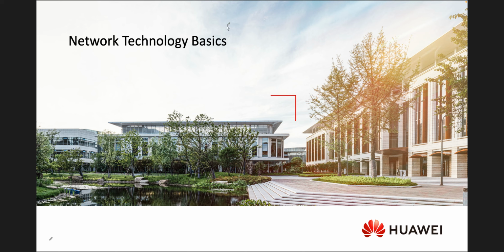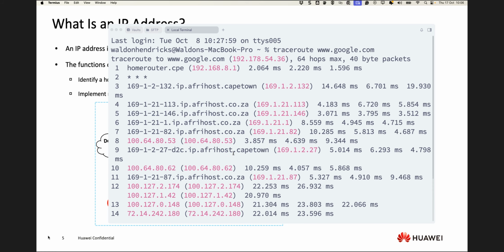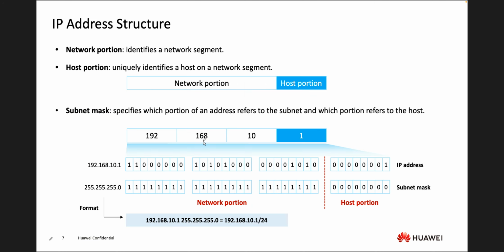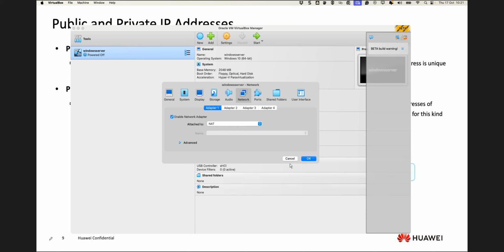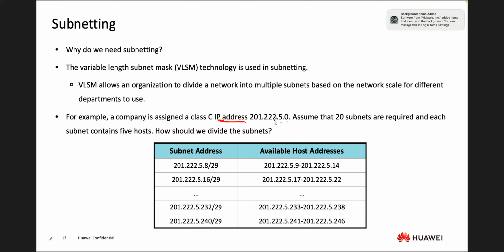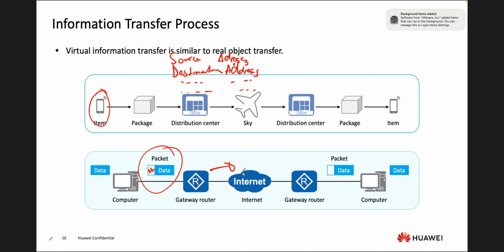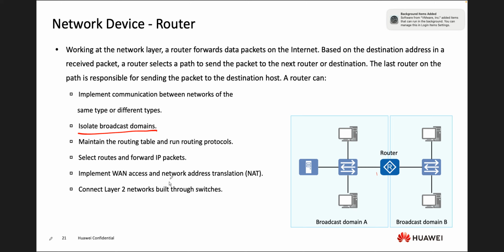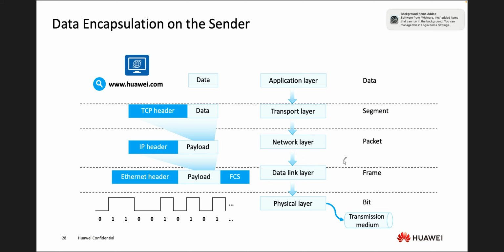CPUT Cloud basics 4IR Day3 Networking Technology part 1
Understand the classification and subnetting of IP addresses.
Understand the basic principles of network communication.
Familiarize yourself with the operating principles of switches and routers.
Understand the technical principles and basic configuration methods of VLAN.